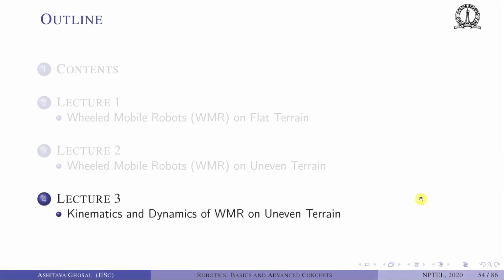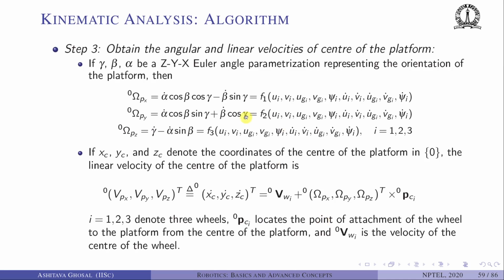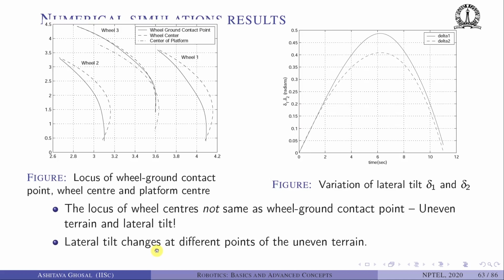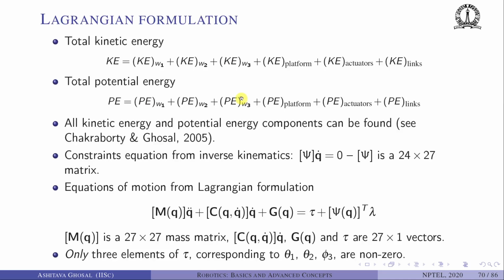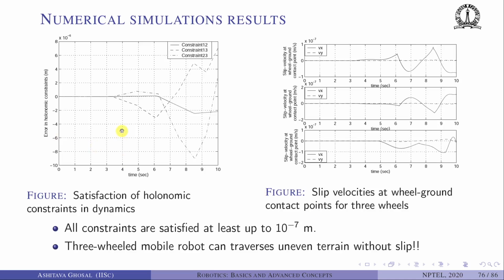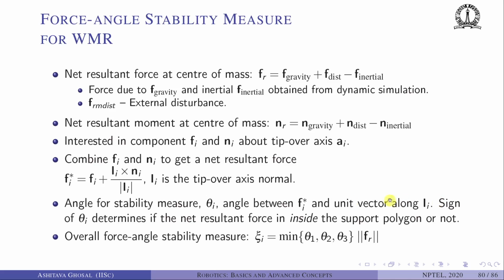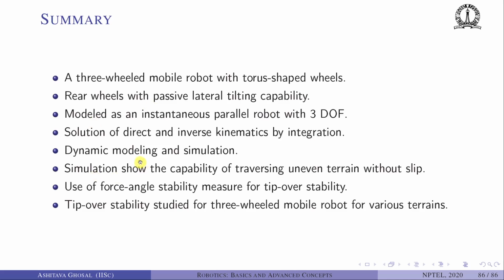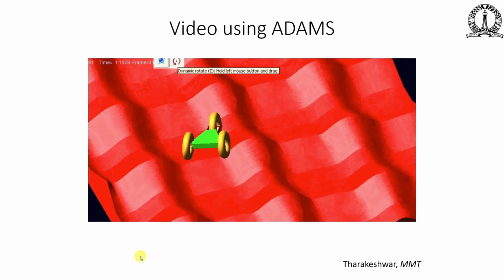lec40 Kinematics and Dynamics of WMR on Uneven Terrain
Kinematic and dynamic equations of motion, simulations result of 3 wheeled WMR.